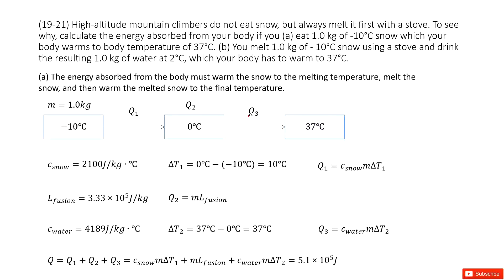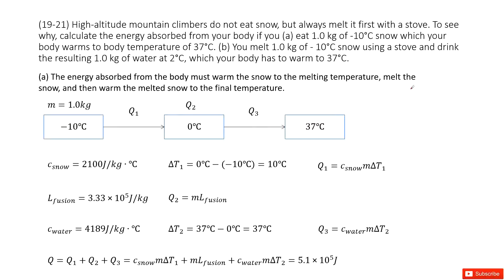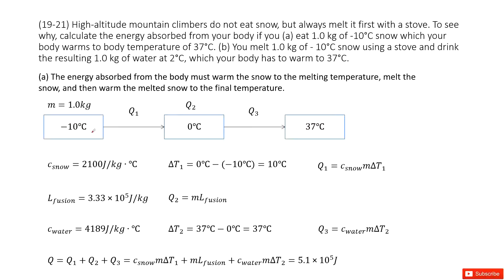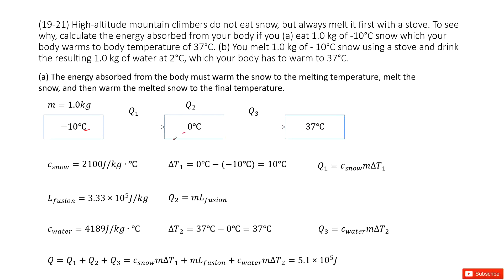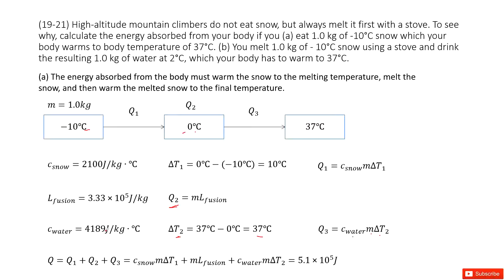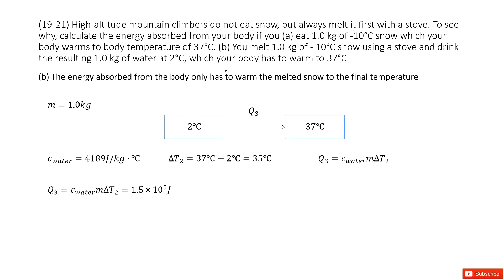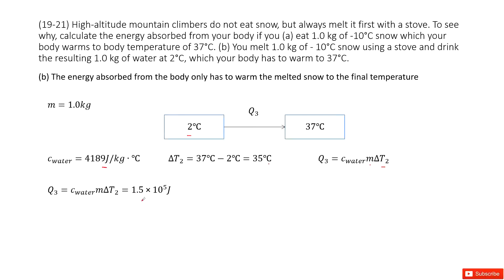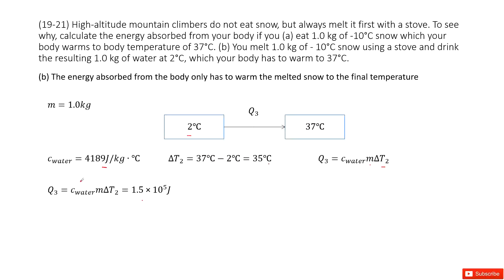(19-21) High-altitude mountain climbers do not eat snow, but always melt it first with a stove. To s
(19-21) High-altitude mountain climbers do not eat snow, but always melt it first with a stove. To see why, calculate the energy absorbed from your body if you (a) eat 1.0 kg of -10°C snow which your body warms to body temperature of 37°C. (b) You melt 1.0 kg of - 10°C snow using a stove and drink the resulting 1.0 kg of water at 2°C, which your body has to warm to 37°C.